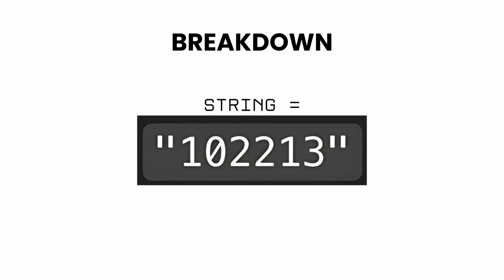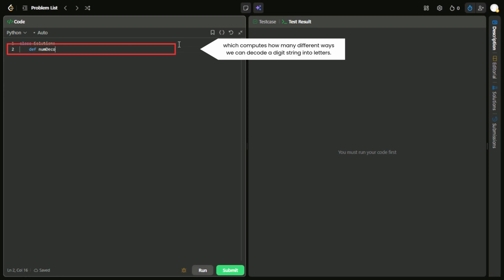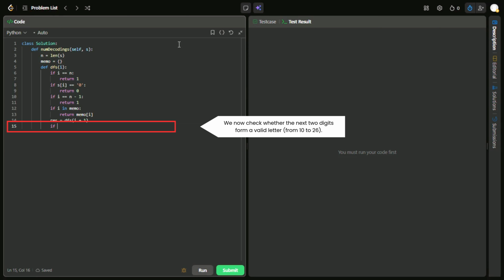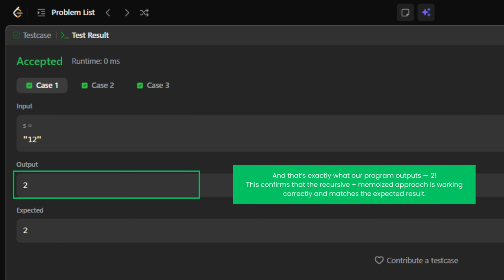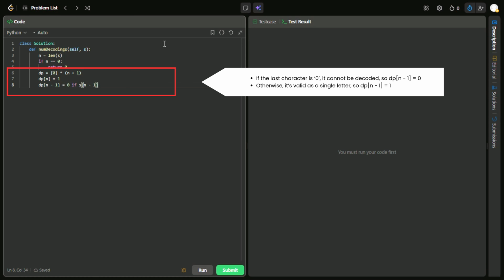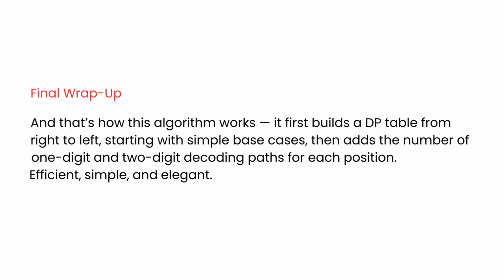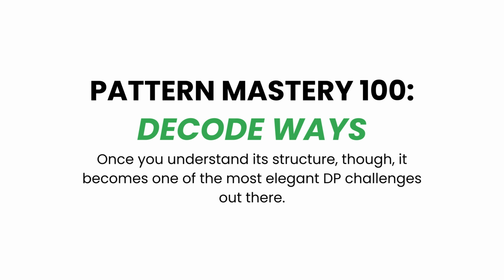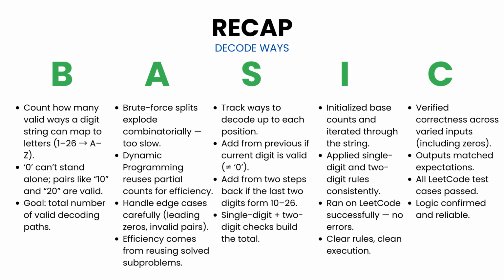Decode Ways - LeetCode 91 | Knapsack / Counting DP (Python)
Decode Ways is LeetCode 91, a classic "Knapsack / Counting DP" problem from the Dynamic Programming track. In this video we break it down step by step in Python - from the brute force to the optimal, pattern-based solution - with a full code walkthrough and time/space complexity analysis.

🧩 Building block: P39 Knapsack / Counting DP - dp over a target amount: for each item, update every reachable amount (iterate amounts upward for unlimited reuse, downward for 0/1).

⏱ CHAPTERS
0:00 Intro
0:18 Problem & Examples
1:41 Complexity Analysis
8:12 Recap & Key Takeaways

🏢 Frequently asked at: Apple, Netflix, Qualcomm